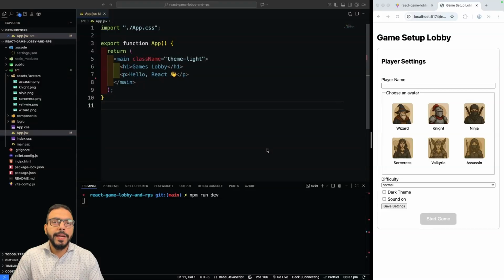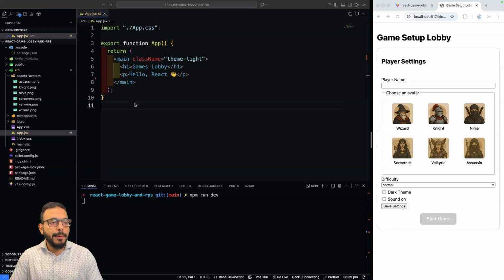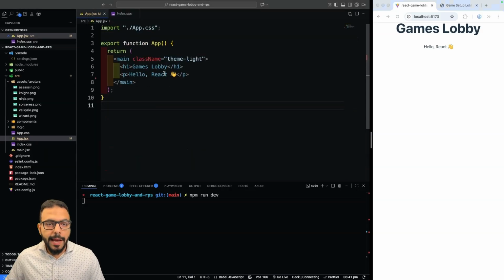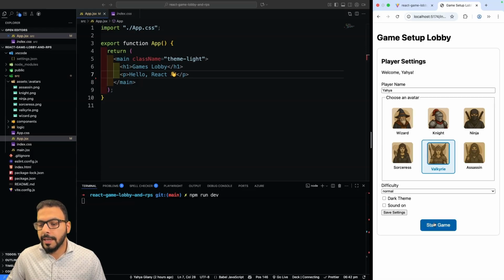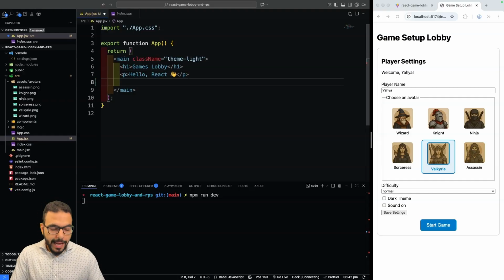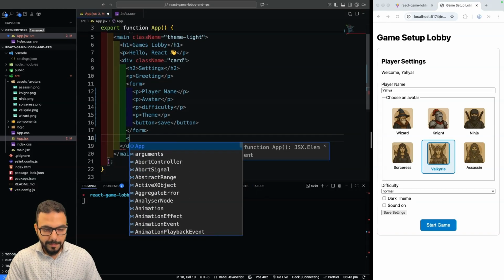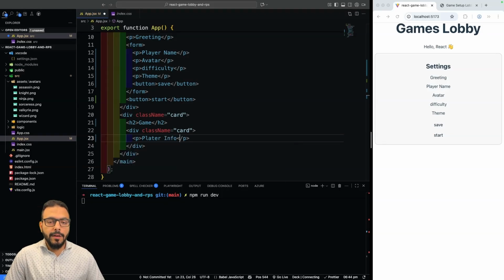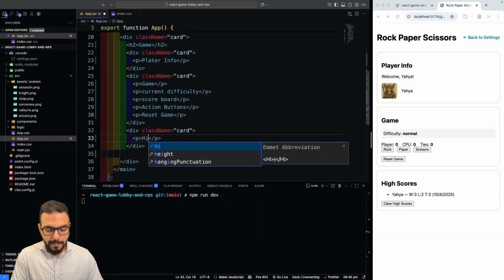React Game Lobby & RPS (pt. 1)- Creating a Component Tree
This is a video about React Game Lobby & RPS (pt. 1)- Creating a Component Tree

00:00 React Game Lobby & RPS (pt. 1)- Creating a Component Tree